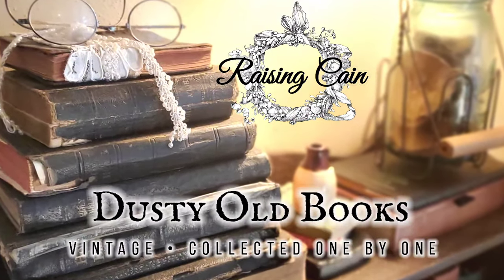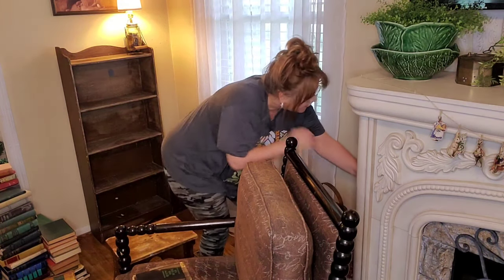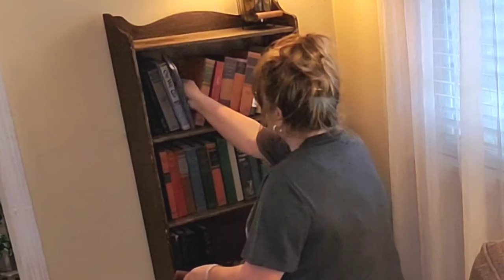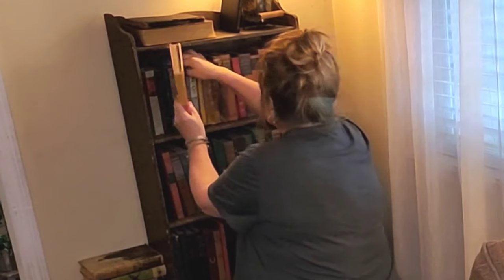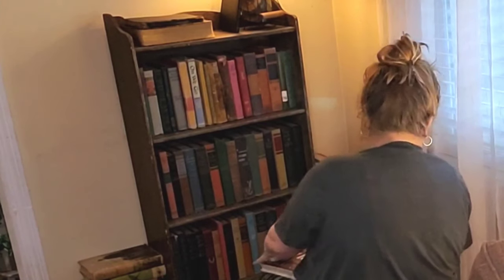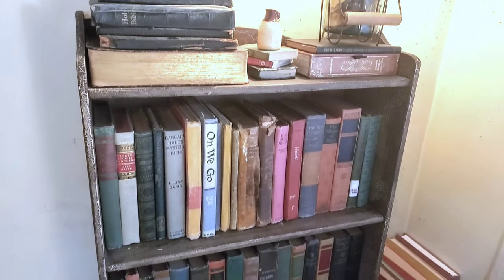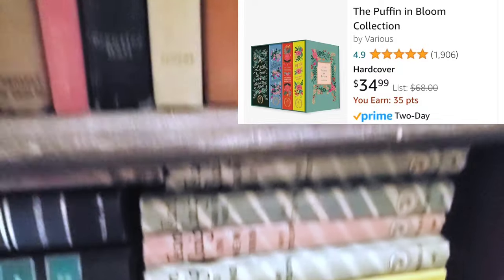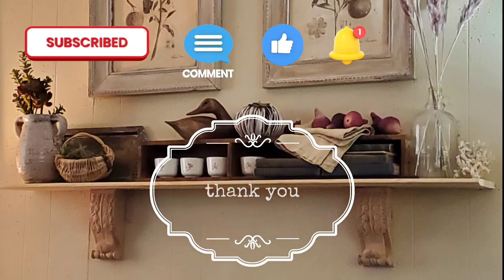Thrifted Vintage Books & Bookcase • Decorate With Me • Old Bibles • Displays • Raising Cain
I am Marla, and I am so honored that you've found my channel and spent some time with  me! I am a crafter from the cradle (or at least age three!) and raising my five grown children has taught me a million lessons in life, including thrifting and DIY master status, haha! I hope that you will find encouragement and inspiration when you sit to have a chat with me as I share my8⁸ love of decor, crafting, vintage everything, and my love for Jesus! I absolutely love seeing your comments and responding to every one of them. God is good and I hope your life is blessed ❤

you may friend request me on Facebook

Marla Cain

marla_raisingcain

on Pinterest, I am